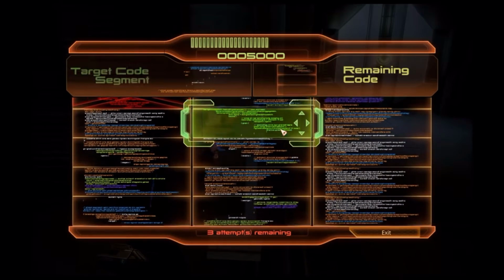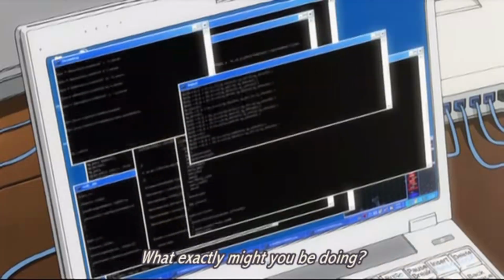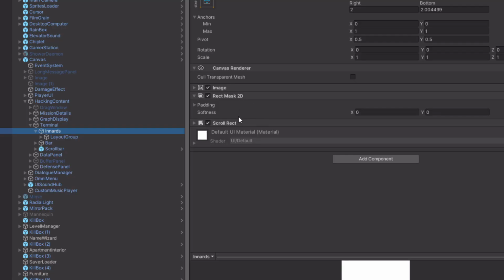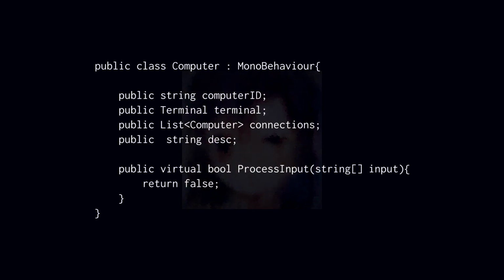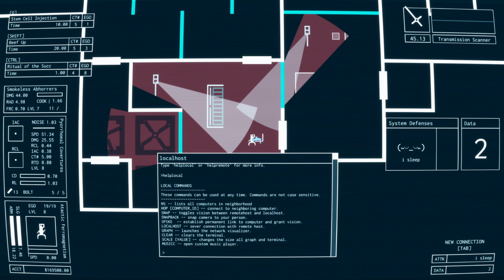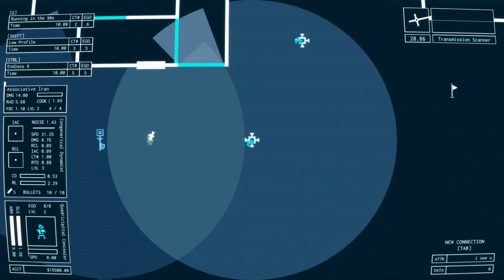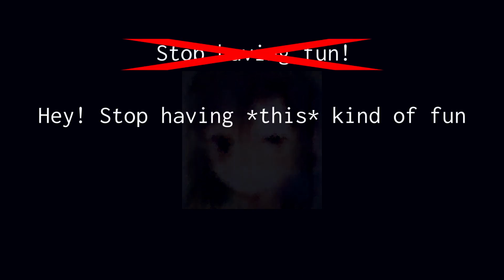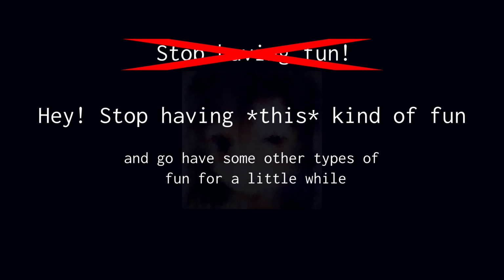Deadeye Deepfake Simulacrum Devlog 2: Hacking Bullets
Check out the demo and wishlist it here! (✿˵◕‿◕˵)

Howdy agents (✿◕‿◕) Here's a little devlog about DDS's hacking system. This video is kind of a mess but I hope you enjoy it anyway!